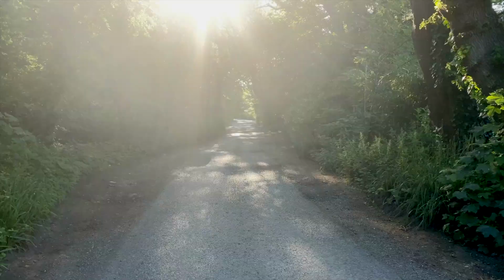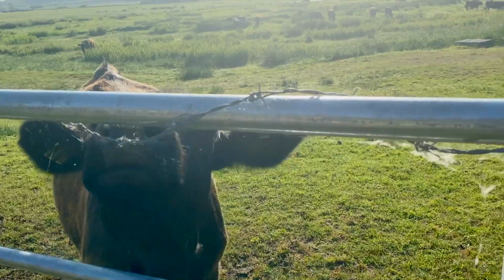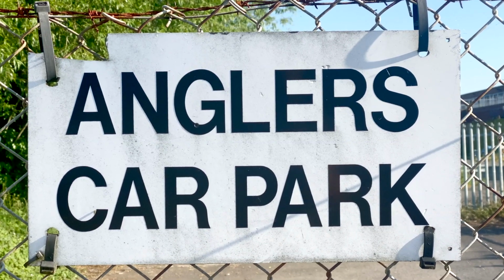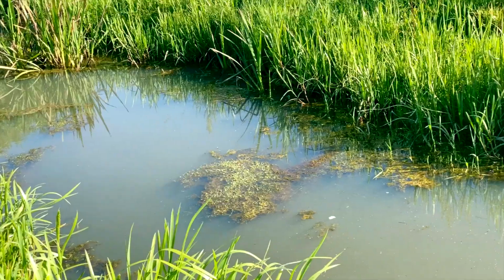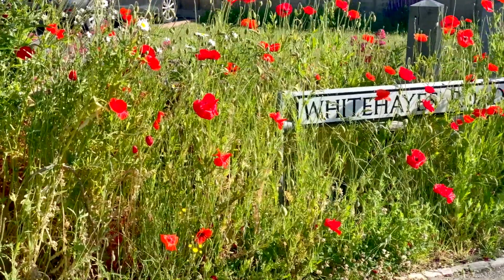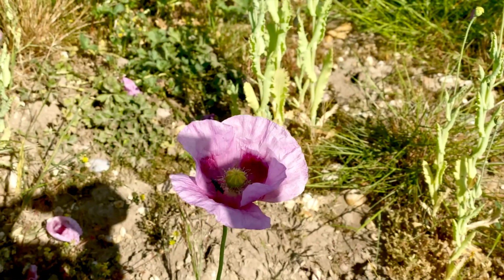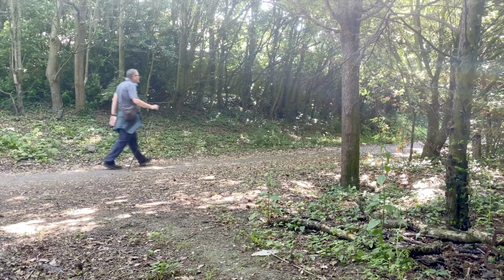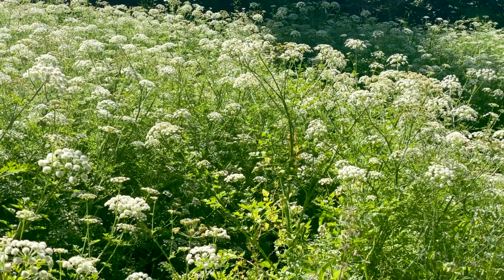A Walk Across Rural Christchurch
A Walk Across Rural Christchurch.  A 6-mile Walk from St Catherine's Hill, Christchurch to Peregrine Wood in Mudeford.  This walk takes us to the common land at Coward's Marsh and along the old Christchurch to Ringwood railway line to the water pumping station on the River Avon.  From there we head over the meadow with spectacular views of Christchurch Priory to the village of Burton.  A Bridleway to north of Burton leads to the River Mude.  We follow the River Mude to Peregrine Wood in Mudeford.

The walk will take you about 2 to 2 1/2 hours and show you a side of Christchurch most residents know nothing about.